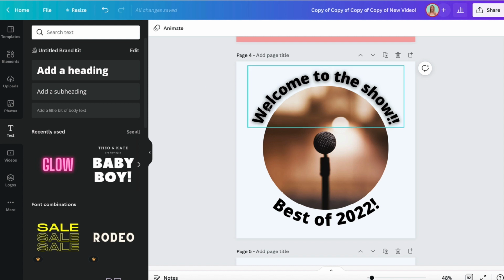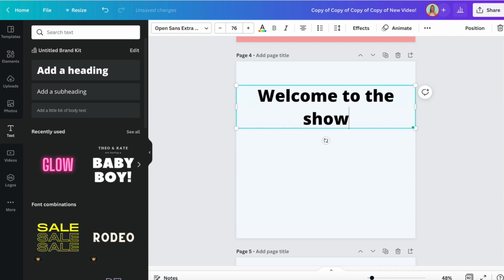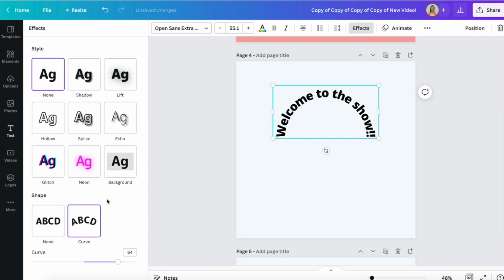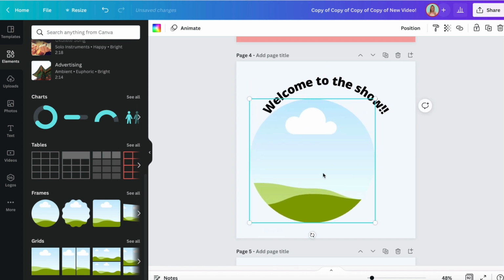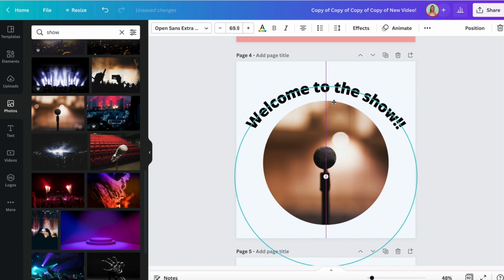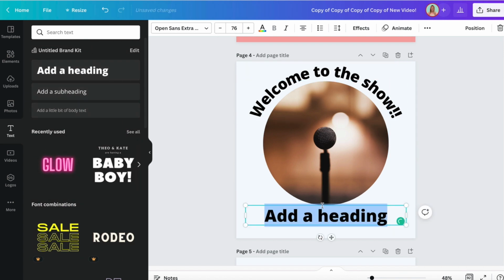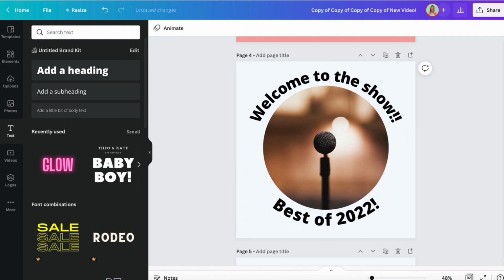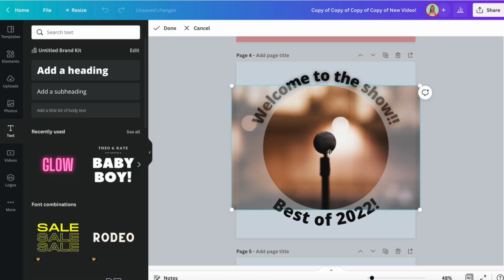How To Make Curved Text In Canva Tutorial - Canva Hacks & Tips